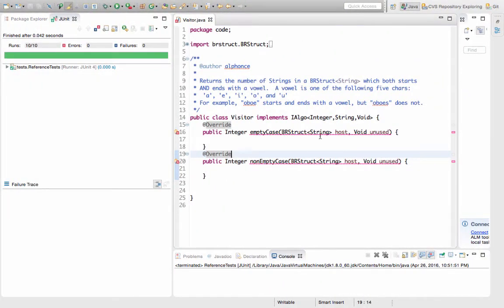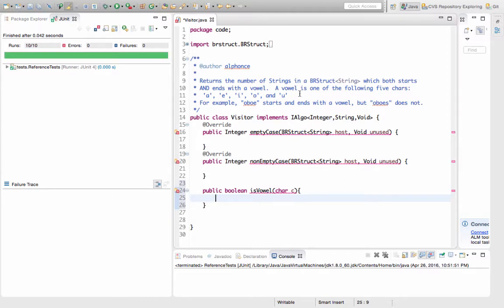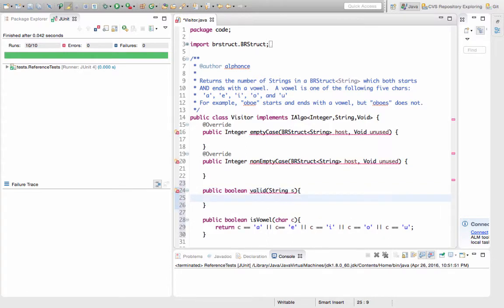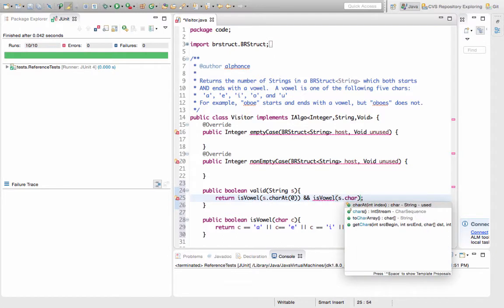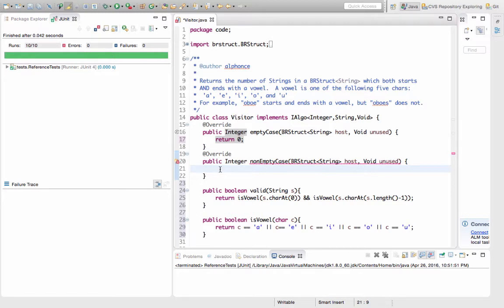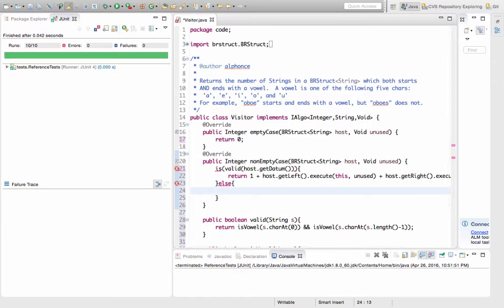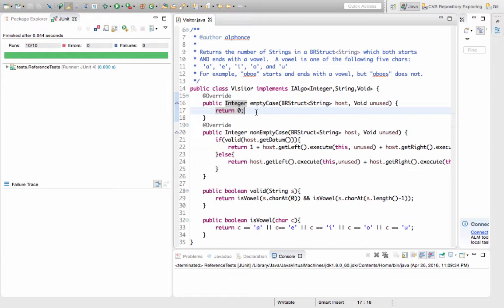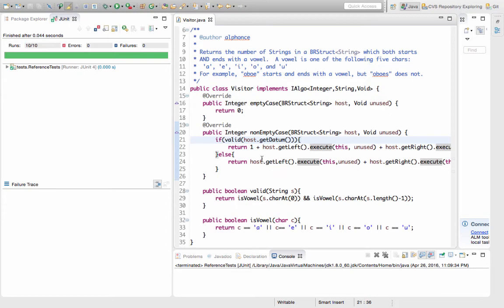SP16: WriteUp 9 Reflection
This week our UTA Meg will be going over WriteUp #9 held during the week of 4/18/2017 - 4/22/2017